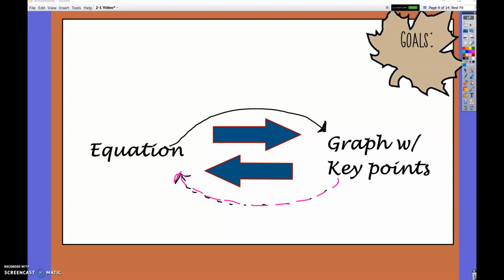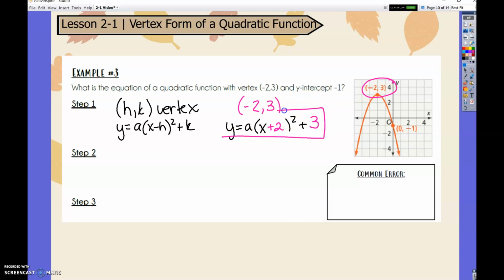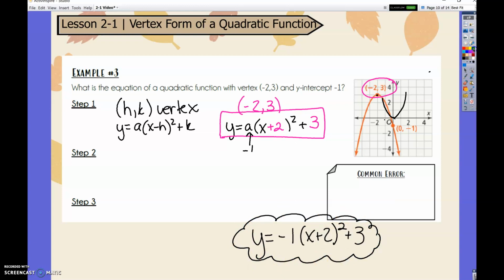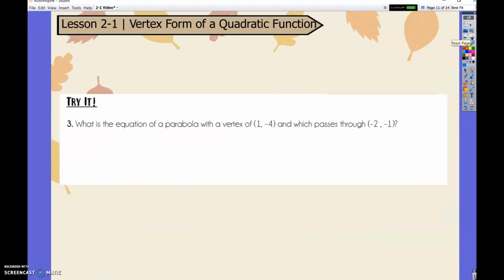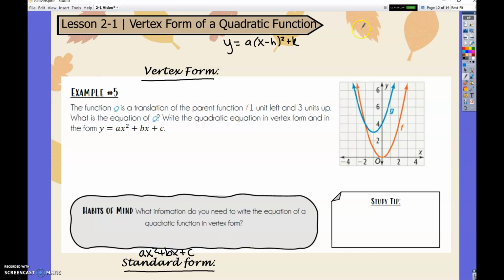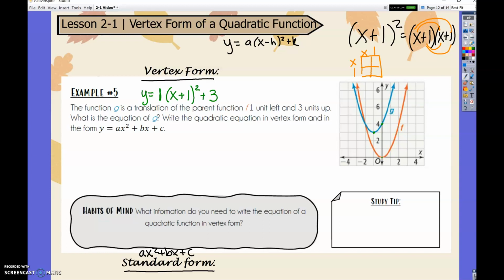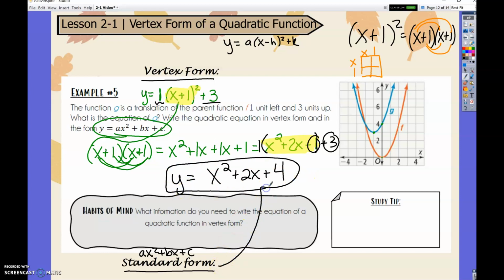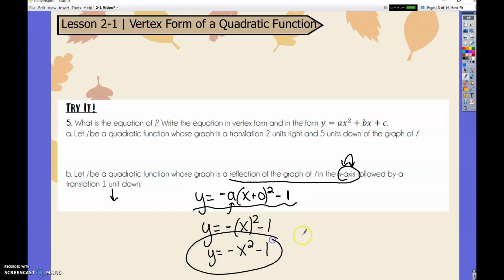2-1 Examples 3 & 5